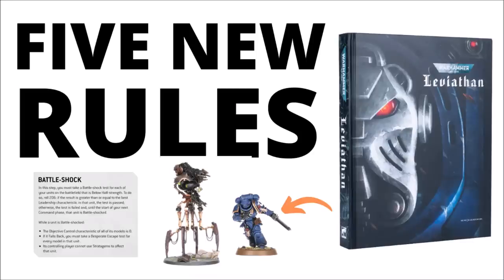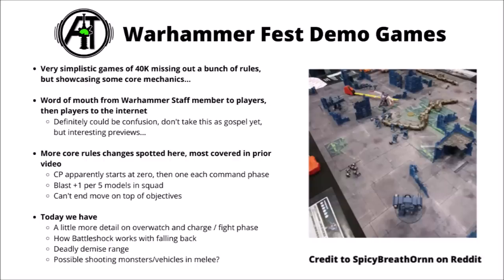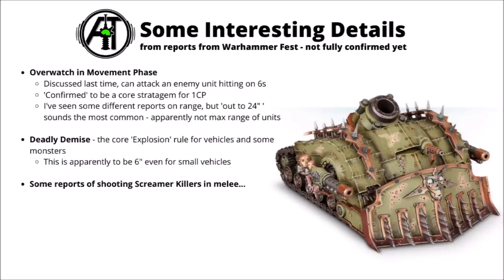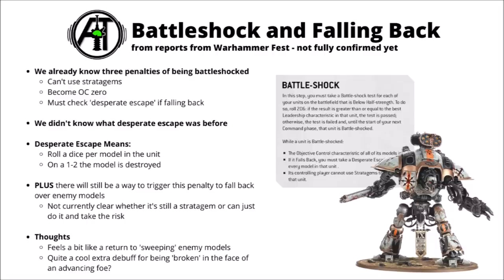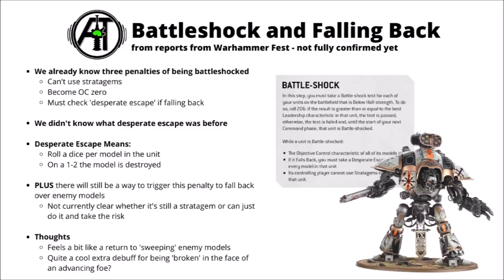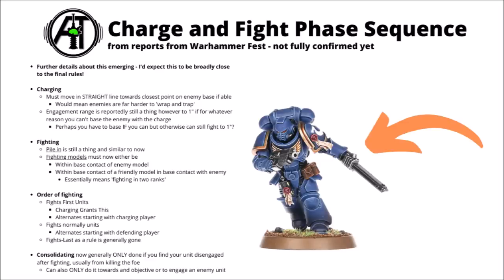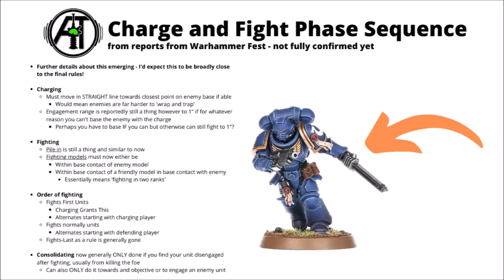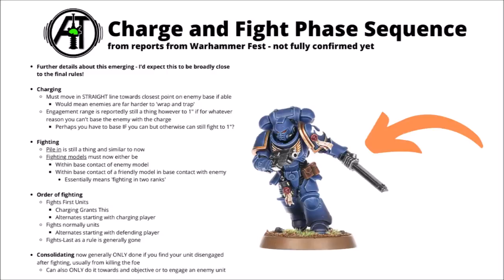Five 10th Edition Core Rules Updates - More Secrets Unveiled from the Demo Games...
Let's take a look at a few more reports out of the 10th demo games...

0:00 Intro
0:29 Demo Games Reveals
2:23 Overwatch Range
3:24 Deadly Demise
4:09 Shooting in Melee?
5:23 Battleshock + Desperate Escape
7:31 Multiple Charge and Fight Changes
11:35 Outro